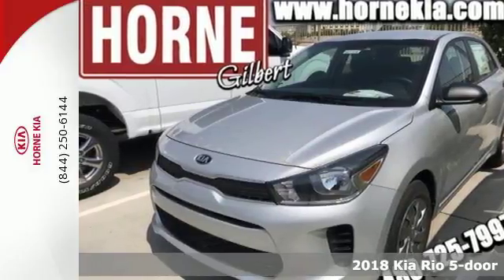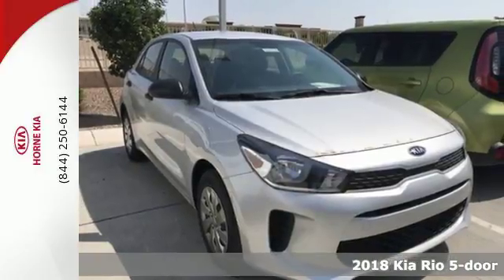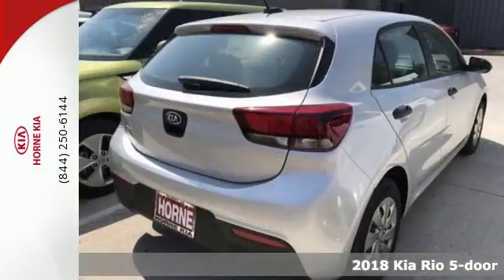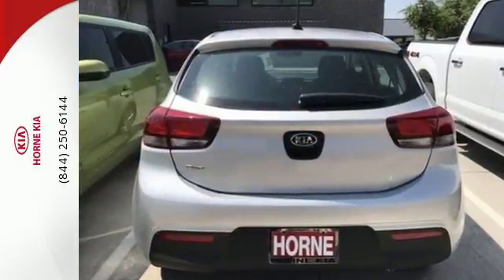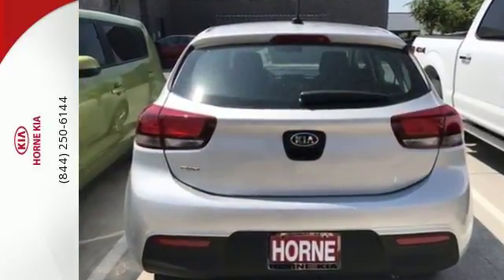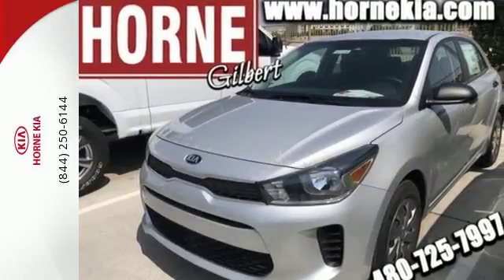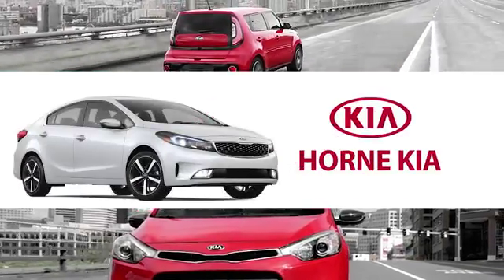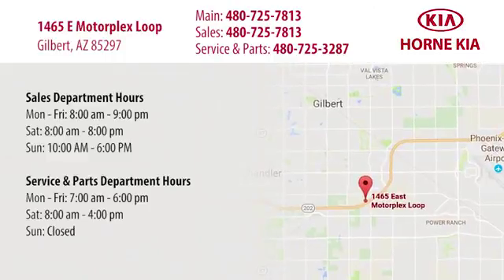New 2018 Kia Rio 5-door Glibert, AZ #181516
Year: 2018
Make: Kia
Model: Rio 5-door
Trim: LX
Engine: 4 Cyl - 1.6 L
Transmission: Automatic
Color: Silky Silver
Interior: Black
Stock #: 181516
VIN: 3KPA25AB5JE094462

Horne Kia is proud to be an automotive leader serving the Gilbert, AZ area. Please fill out this short form and we will gladly help you with all of your automotive needs.